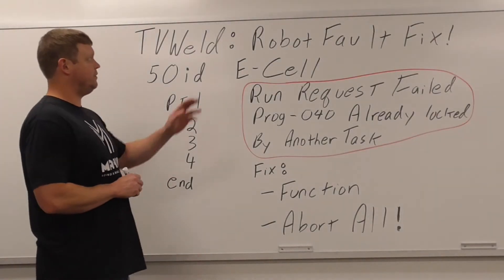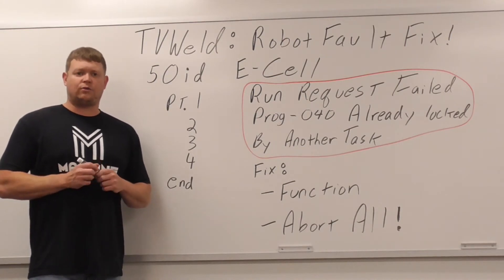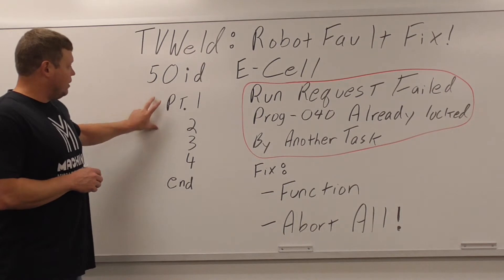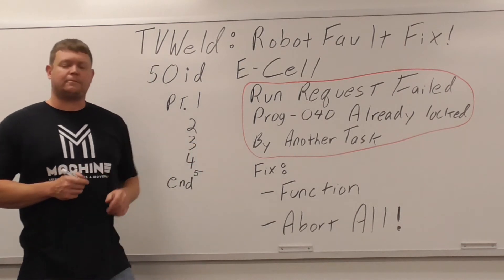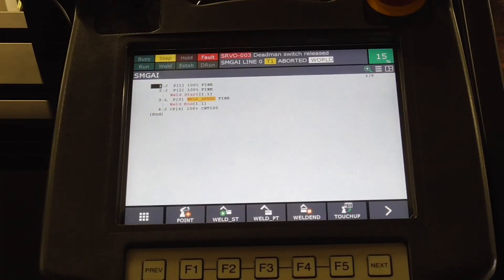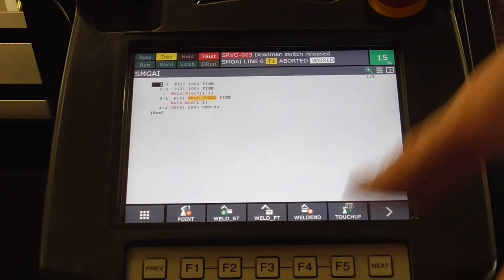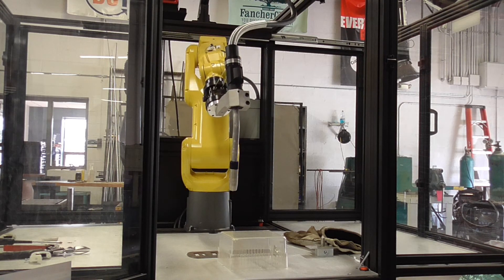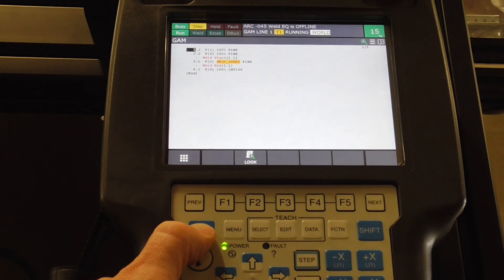Welding Robot Fault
This video shows you how to get rid of a fault on a FANUC robot.  The fault is Run request failed PROG-040 Already locked by other task.